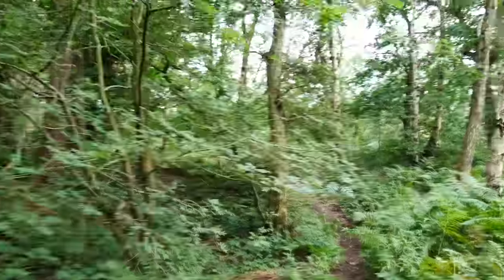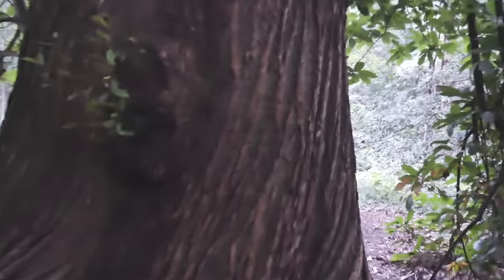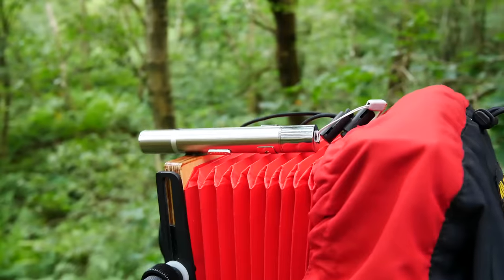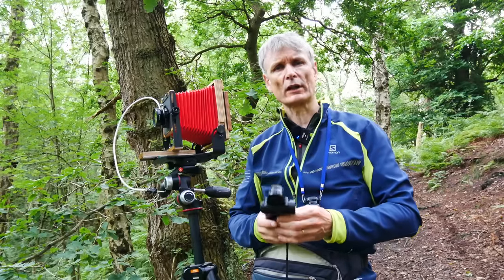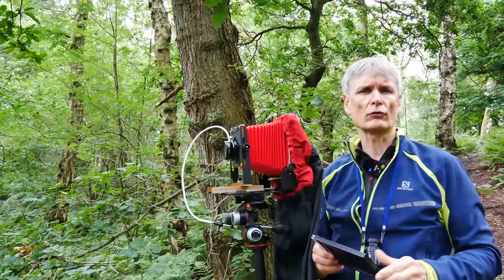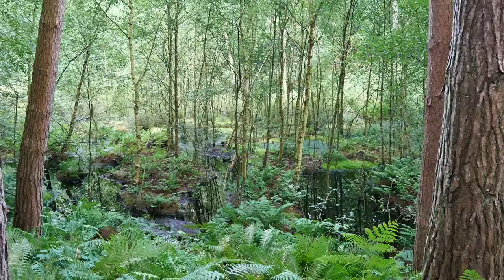How camera choice drives your photography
Like it or not, we all have a way of approaching a scene that is unique to each of us.  The other factor driving what (and how) you shoot is the camera itself, and the advantages and limitations can have a big impact on the resulting images.

In this video I head to the local woods with my 4x5 field camera and find myself forced to shoot certain compositions due to the limitations of the equipment.

Equipment Used
Intrepid 4x5 MkIII with MkIV focus bed.
Kodak Portra 400
Sekonic L508 Spotmeter

Preview App
Mark II Artists Viewfinder (iOS only on the App Store)

Vlogging Equipment
Panasonic G80